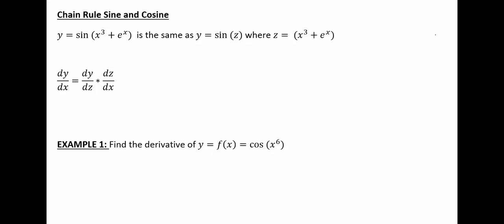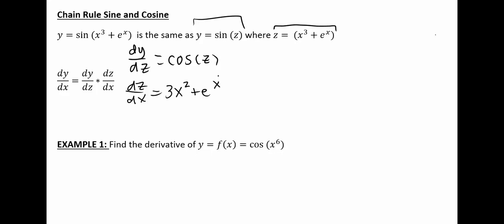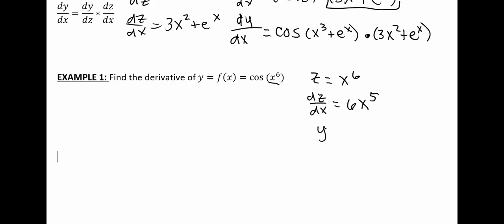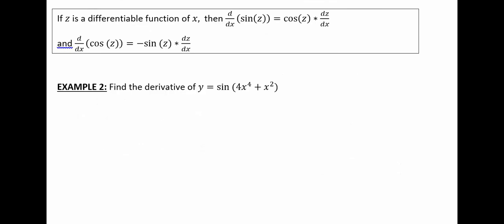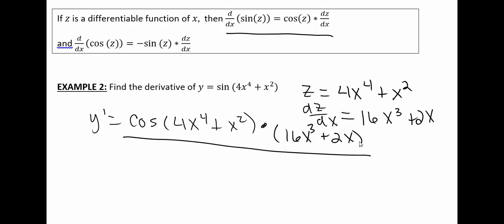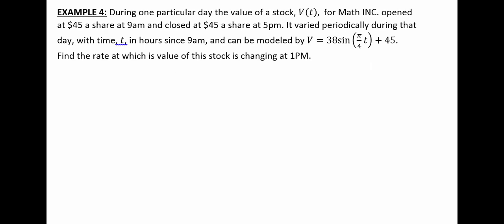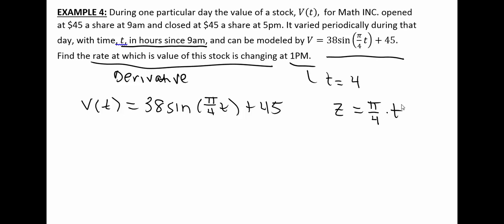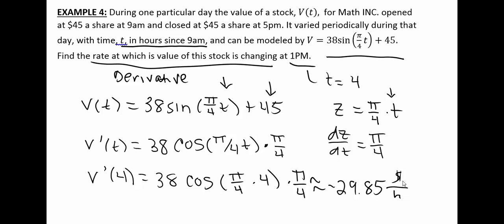Chain Rule for Sine and Cosine